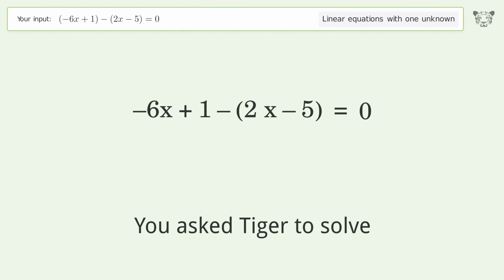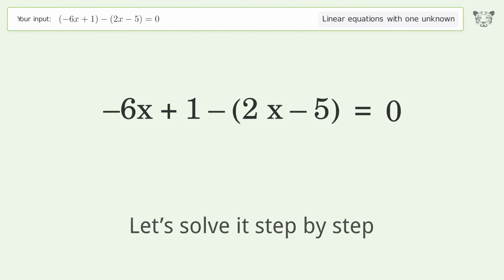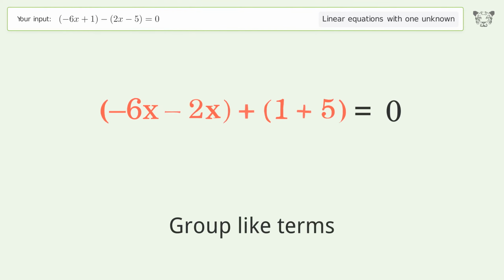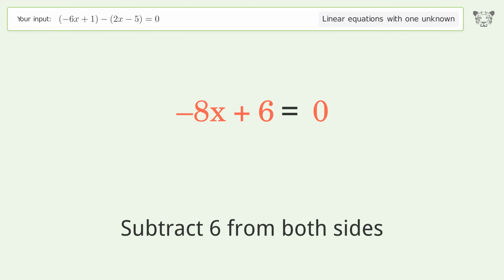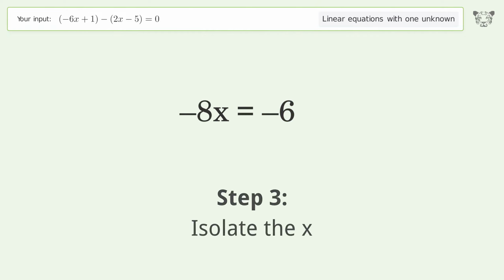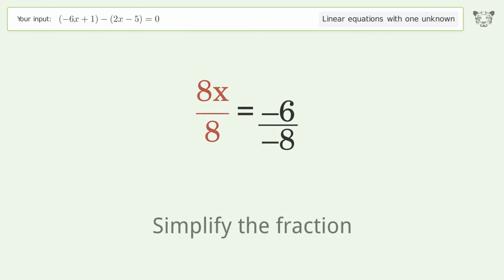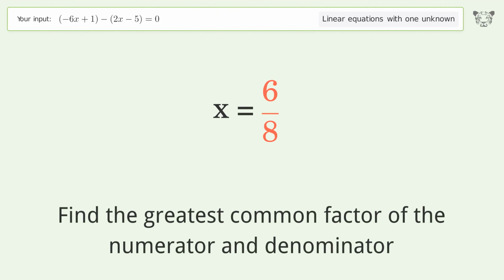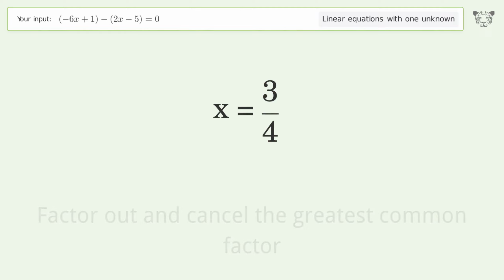Linear equation with one unknown: Solve (-6x+1)-(2x-5)=0 step-by-step solution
for a step-by-step and more tips and tricks for dealing with linear equations with one unknown.